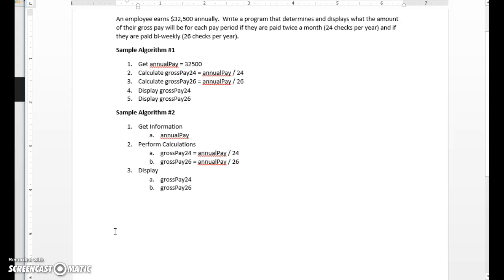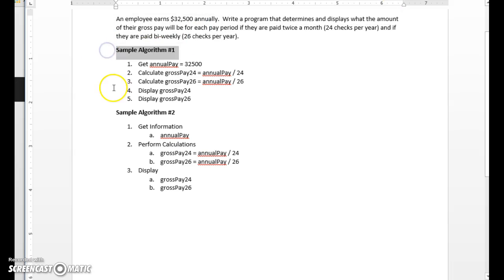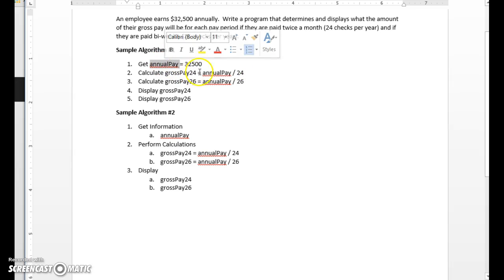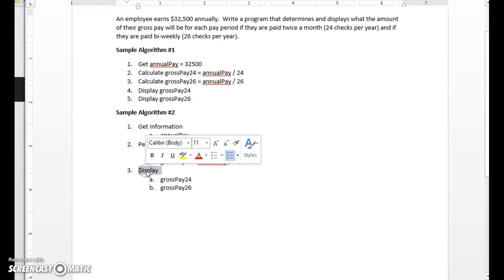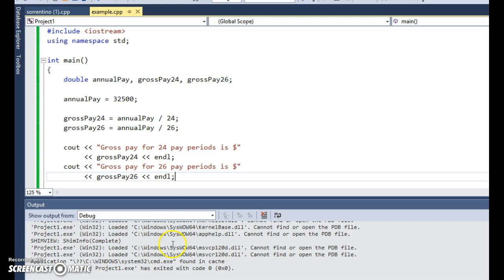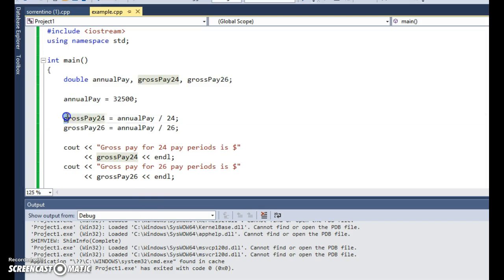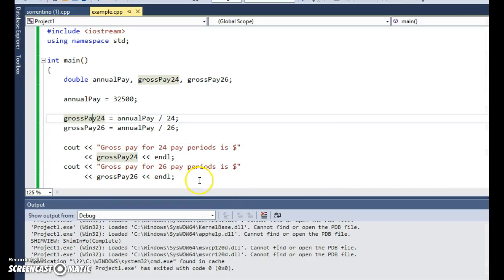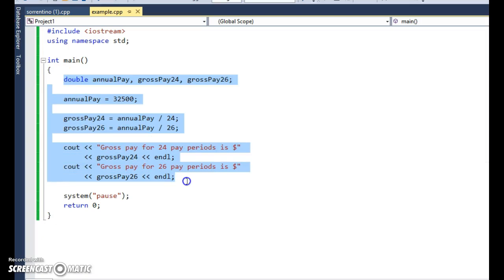Algorithm to C++ Source Code